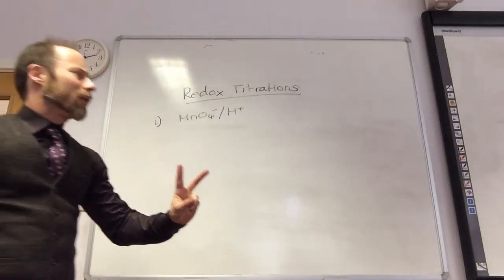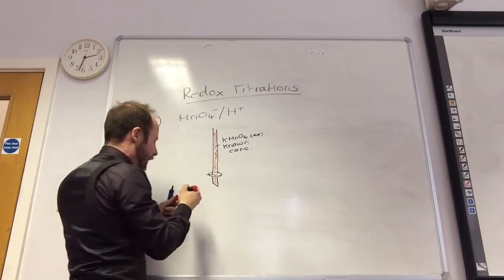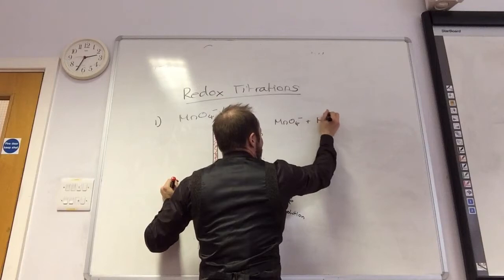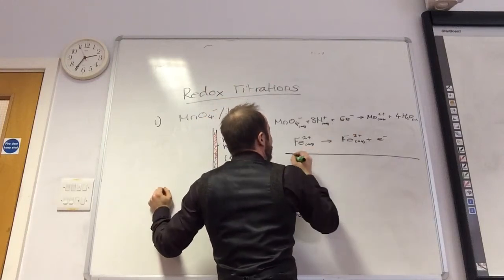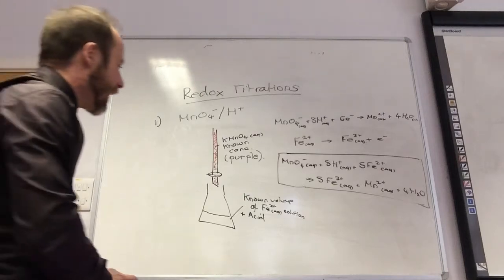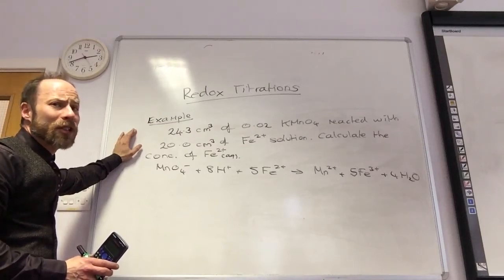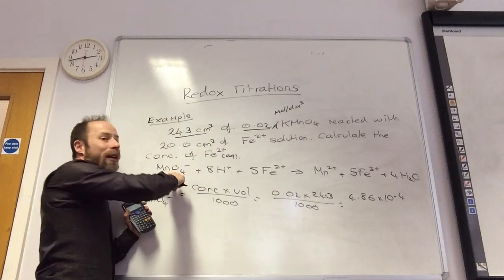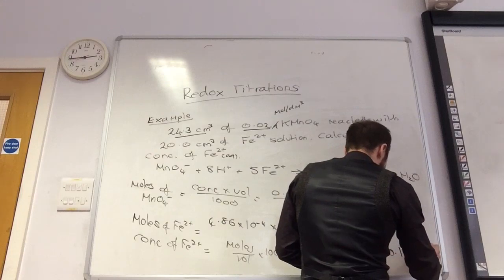Redox titrations - potassium manganate from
We introduce redox titrations using potassium manganate and do a simple example.